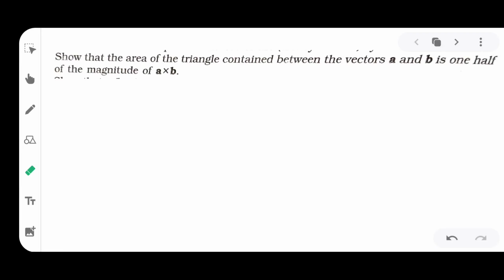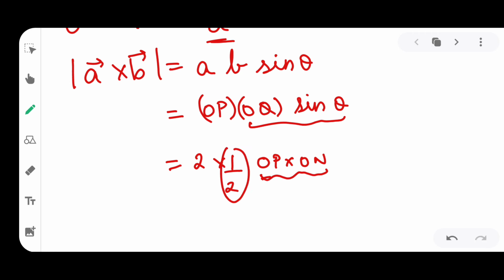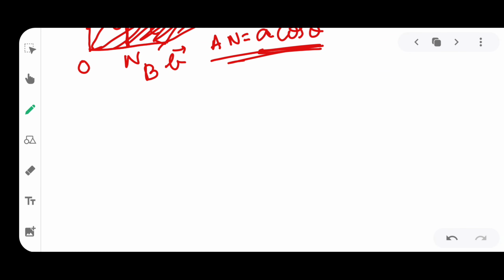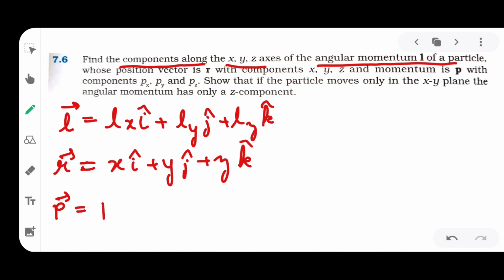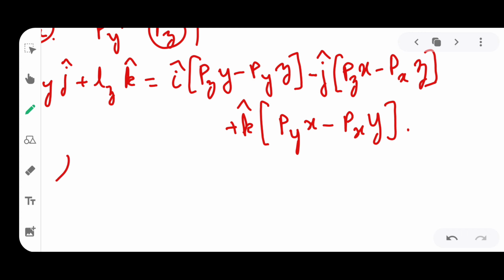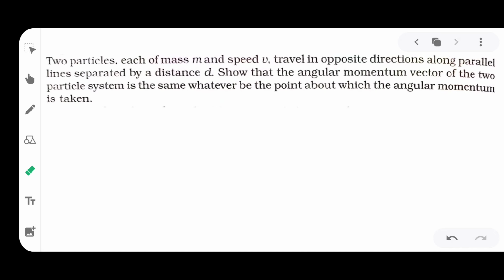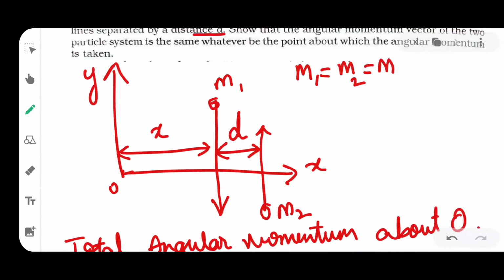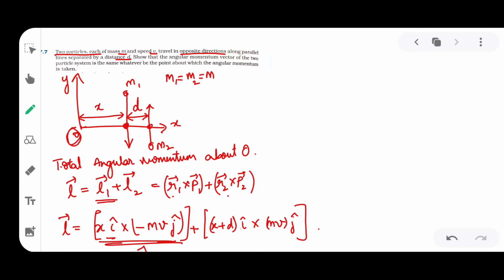NCERT Class 11 chapter 7 Questions 7.4, 7.5, 7.6 and 7.7 System of particles and rotational motion